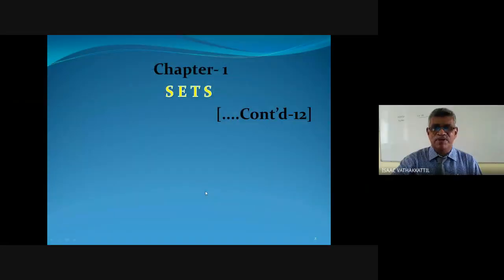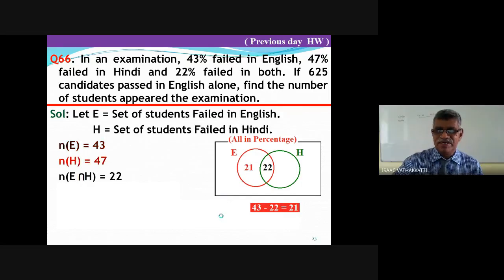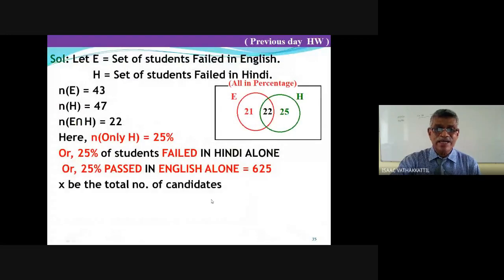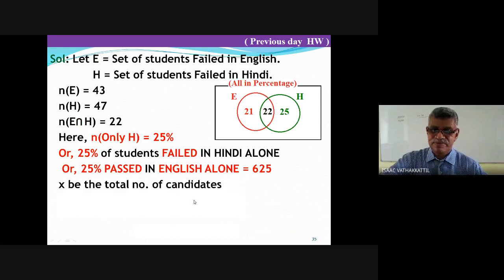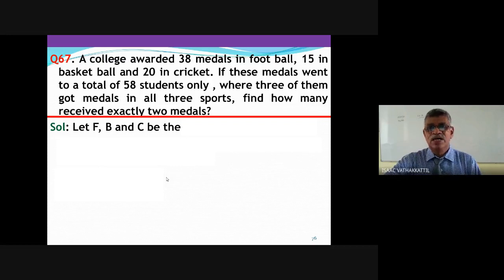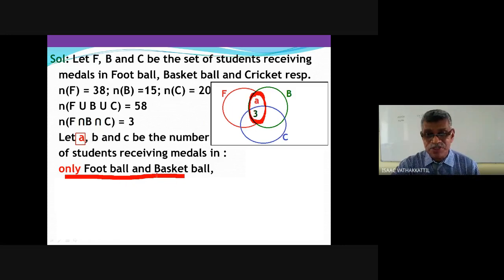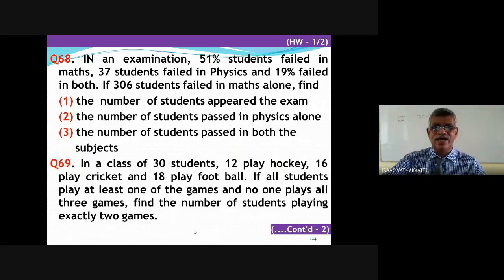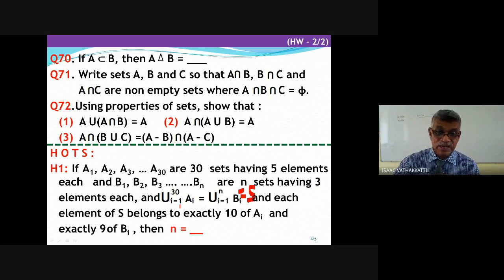11A MATHS CHAPTER 1 PART 12